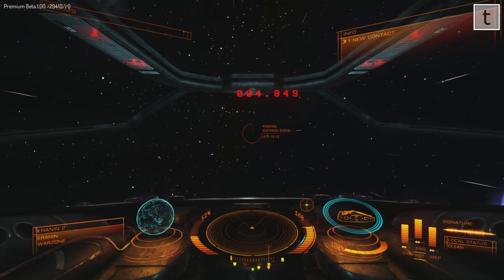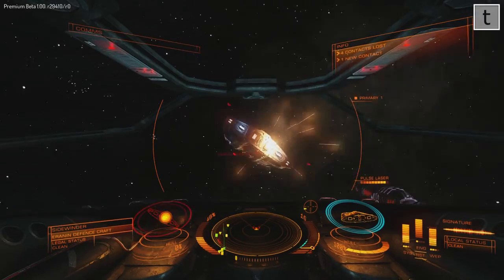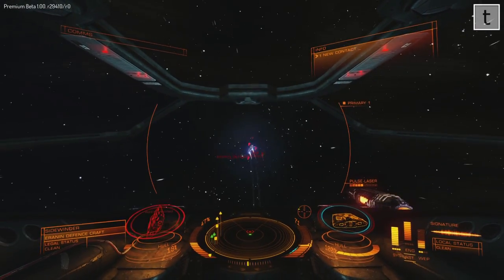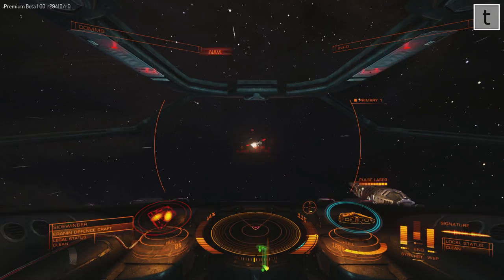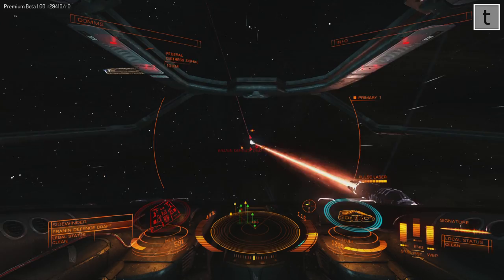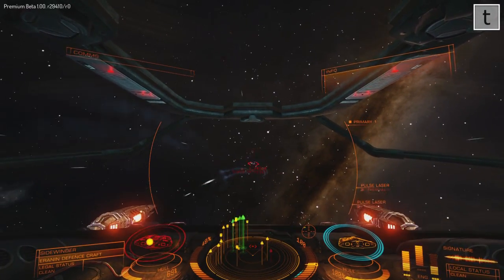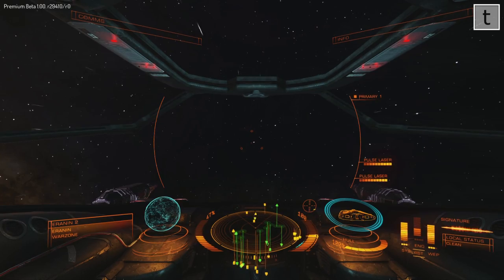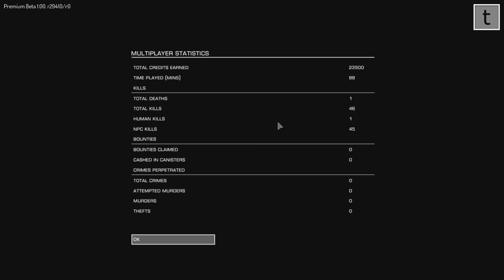Elite Dangerous Premium Beta 1.0 - 46 kills (1 PvP) at Federal Distress signal in Eranin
Super fun last night (Monday night) at the Federal distress signal in the Eranin system. Lots of other human players around, mostly on the same side, all pounding the hell out of the Eranin Defense forces. I ended the night with 45 NPC kills, 1 player kill, 1 death (via another player on opposing side), and a total credits earned figure of 23,500. Not a bad nights work.